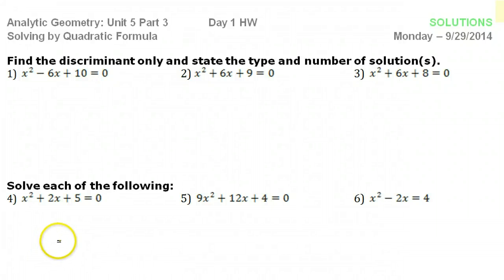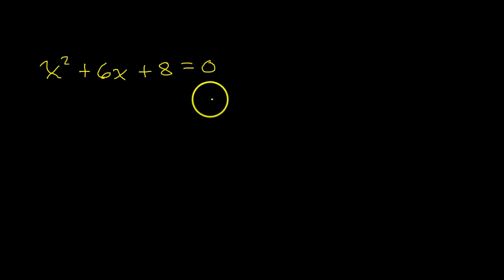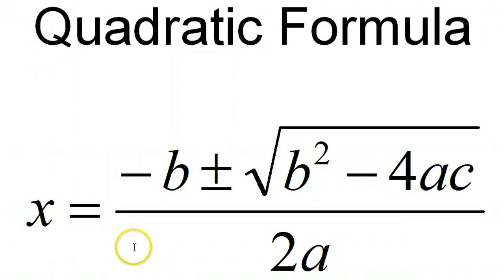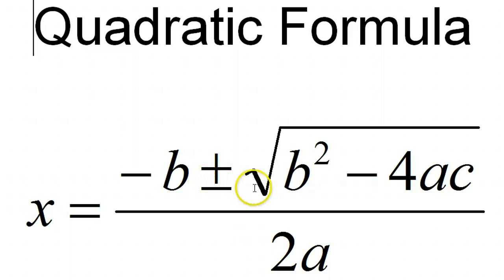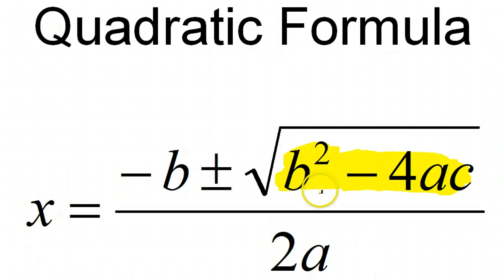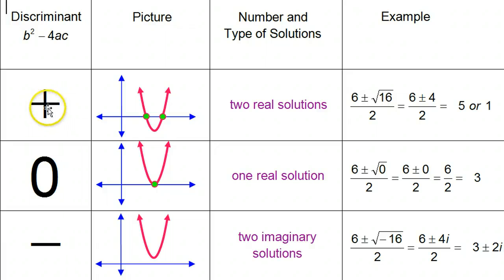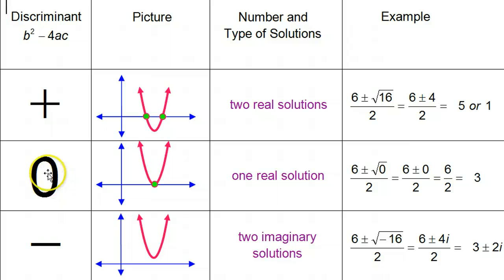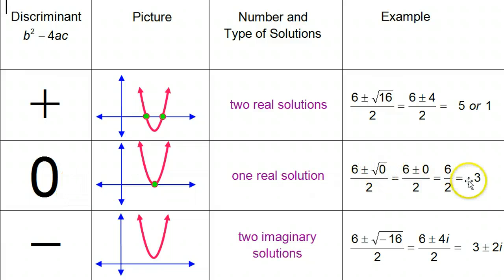Day 9 HW - #1 to #4 - Solving by Quadratic Formula + Discriminant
How do we use the discriminant to find the number and type of solutions?